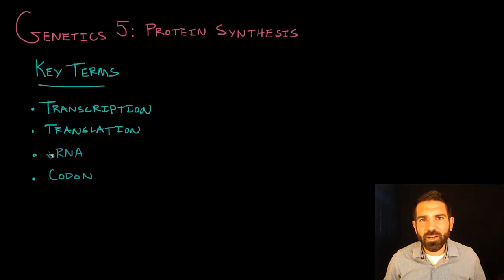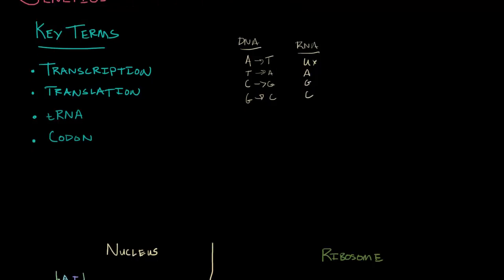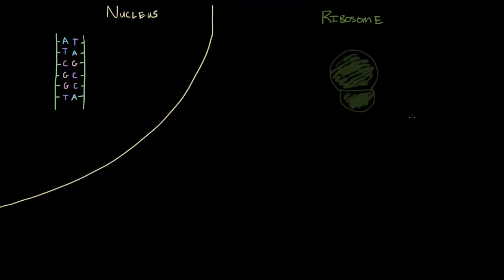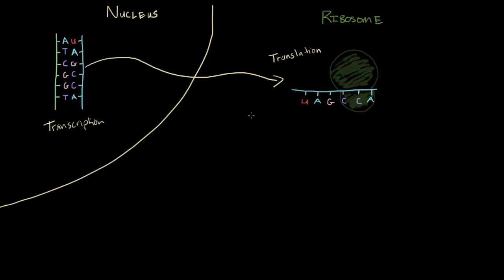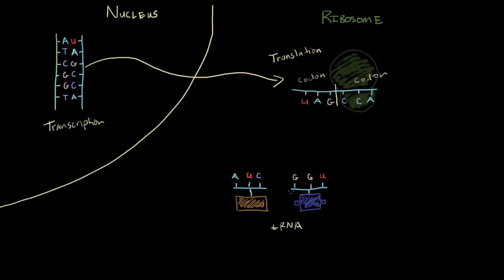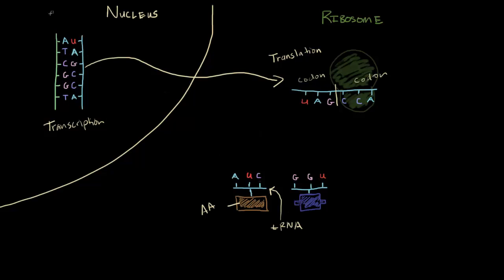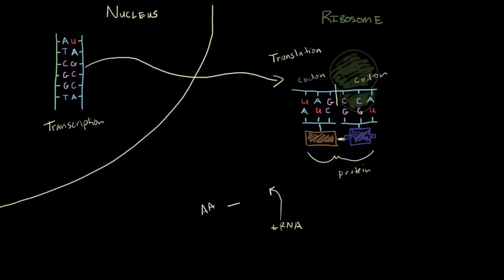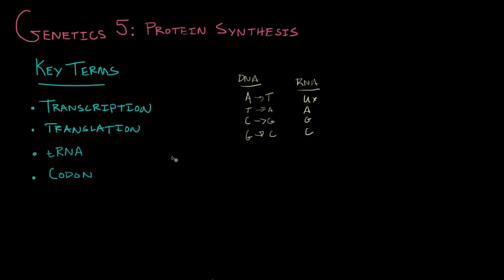Genetics 5 Protein Synthesis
Mr. Judd covers transcription, translation, tRNA, and codons.